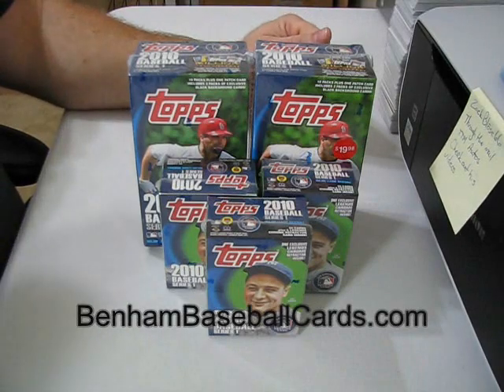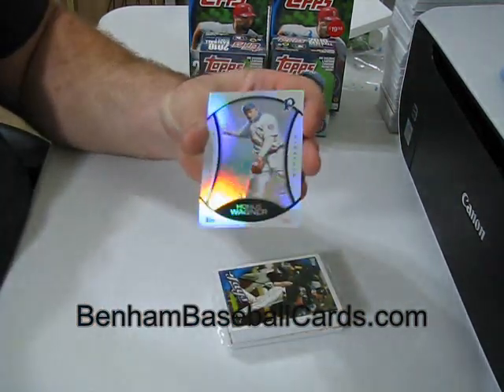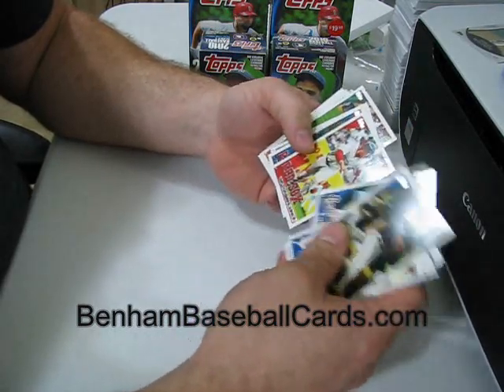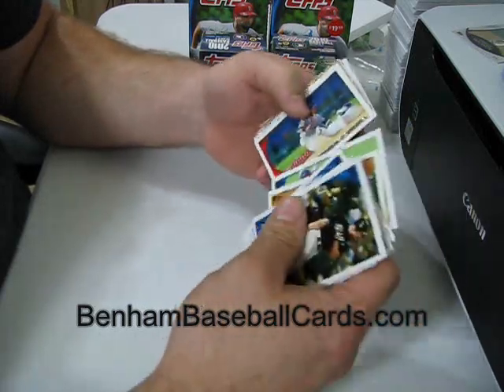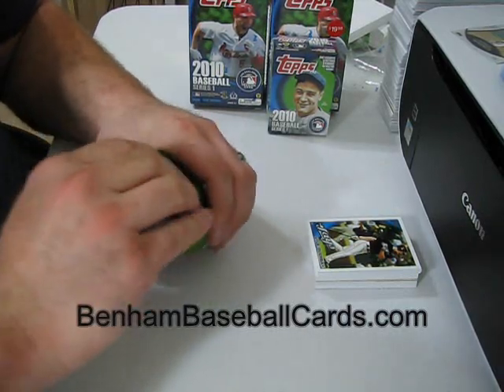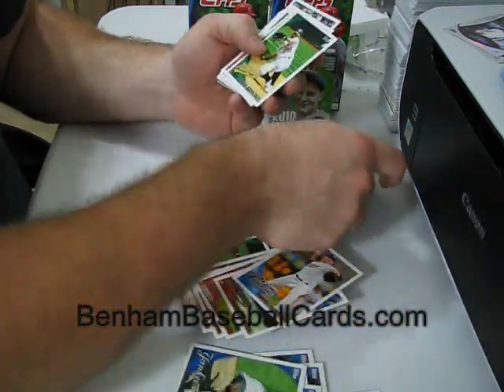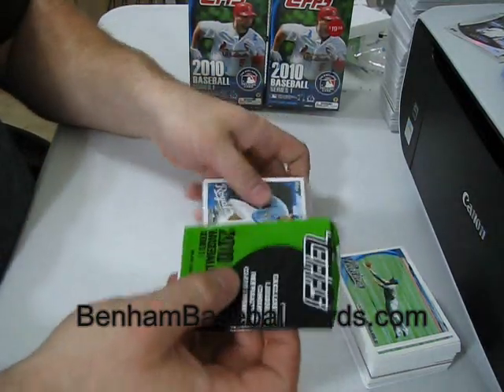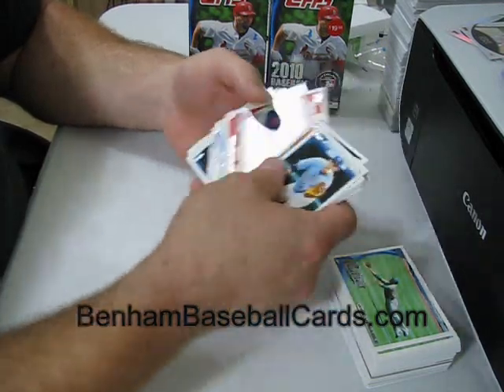Part 1 - 2010 Topps Series 1 Blasters and Cereal Boxes Break.wmv